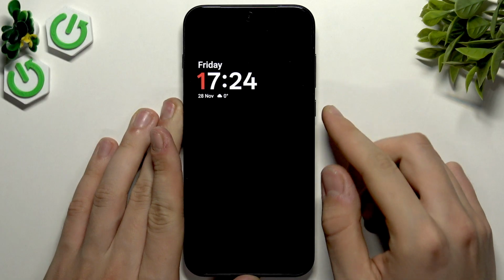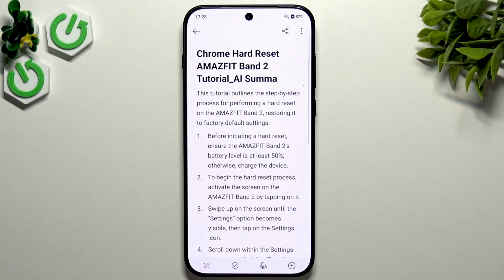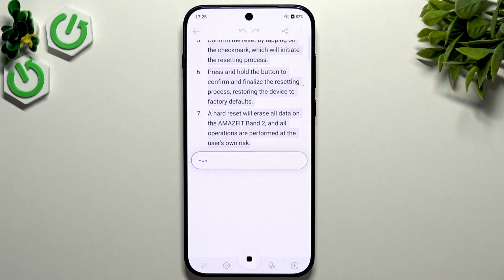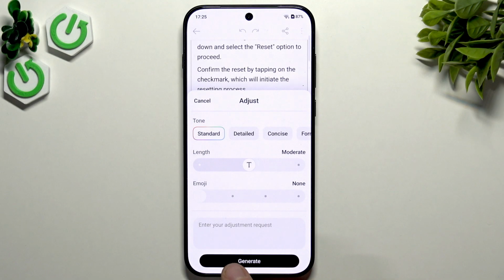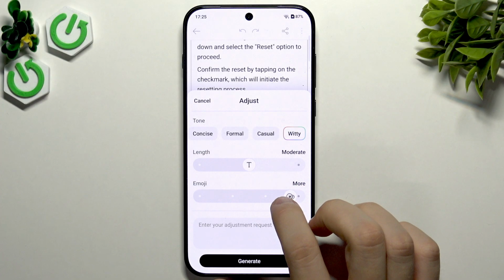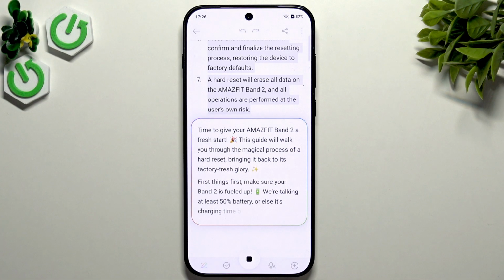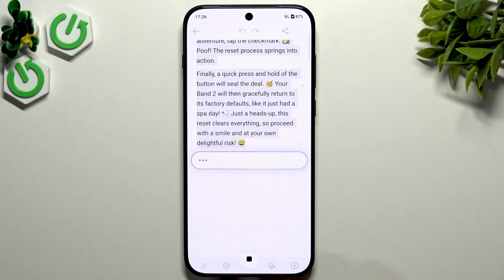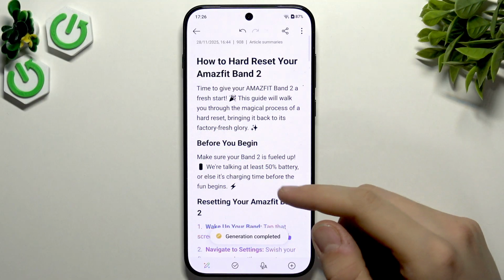OnePlus 15 – AI Templates – Rewrite Text Automatically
In this video you will learn how to rewrite any text automatically on your OnePlus 15 using built-in AI Templates, AI Writer, AI Summary and AI Writing options. We show step-by-step how to open your Notes, select the text, use AI Writer → Polish, adjust tone, emojis and length, generate new copy and replace the original. This guide covers the OnePlus 15 AI features for polishing, formatting and replacing text so you can quickly create clearer, shorter or more creative versions of your notes and drafts.

How to rewrite text automatically on OnePlus 15?
How to use AI Templates on OnePlus 15?
How to use AI Writer on OnePlus 15 to polish and format text?

0:00 Intro — What we will do in this video
0:14 Open Notes and select the text to rewrite
0:30 Tap AI Writer and choose Polish
0:45 Adjust tone, emojis and length (Standard, Witty, Formal, Casual)
1:18 Generate new text and tap Replace to apply
1:42 Use Format option to tidy up the rewritten text
2:03 Final check and wrap up